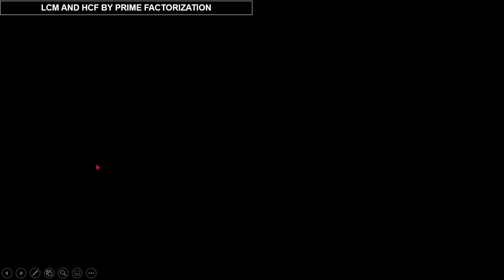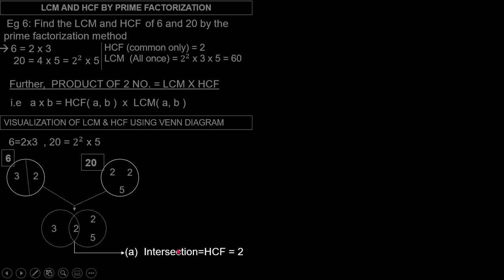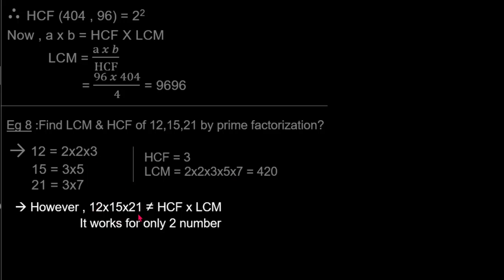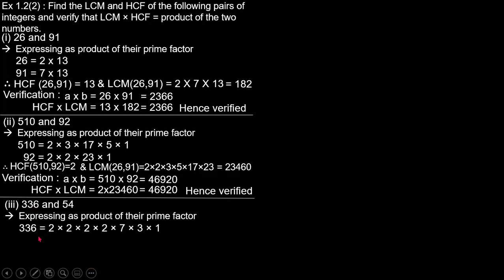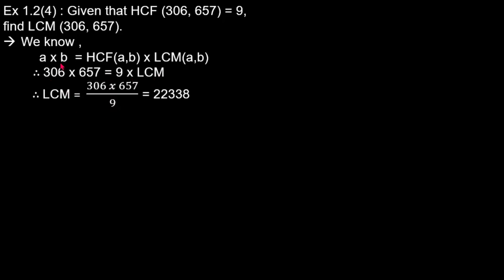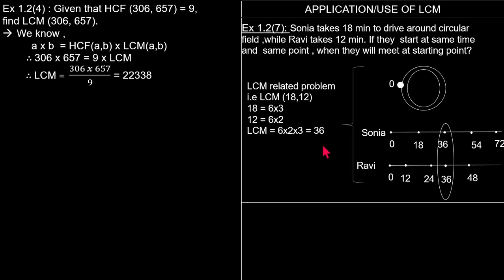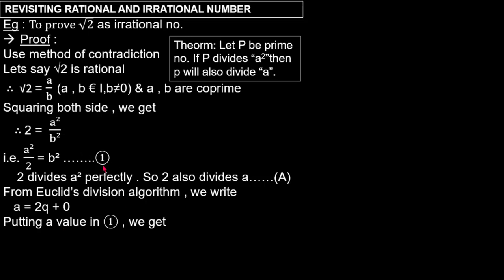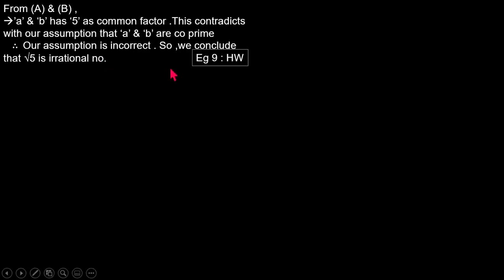Student First Hinganghat| 10.1 Maths Real Number - Part 6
Plz watch the video lecture in min 480p video quality.